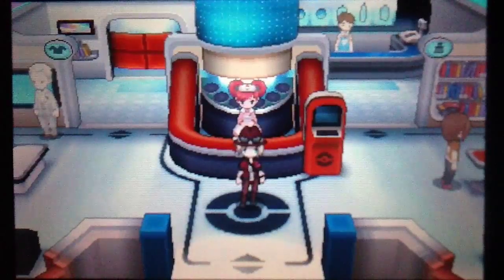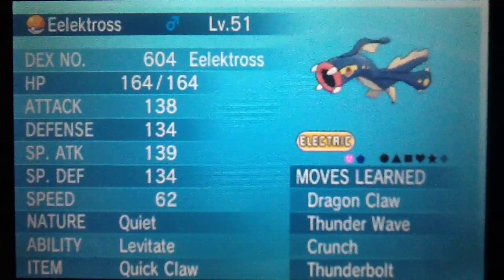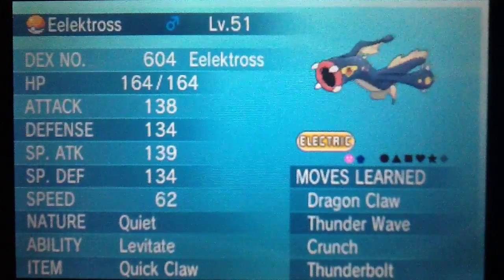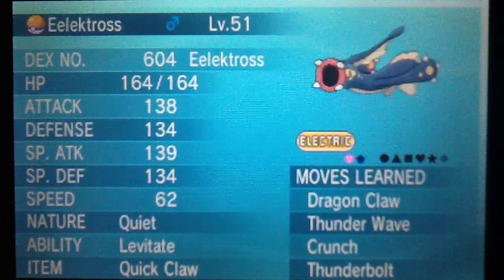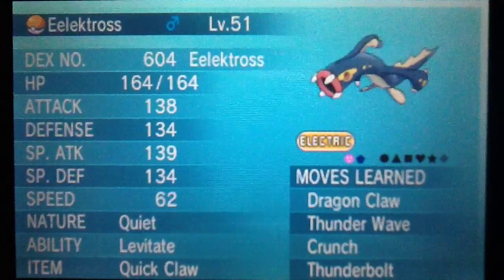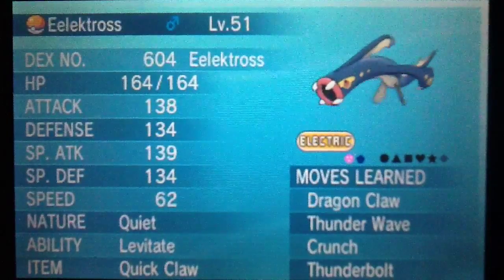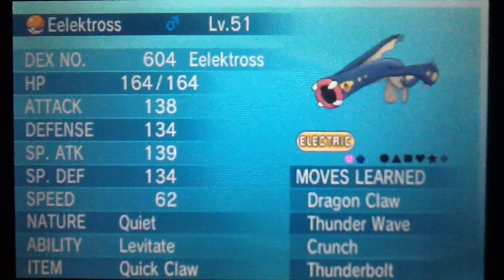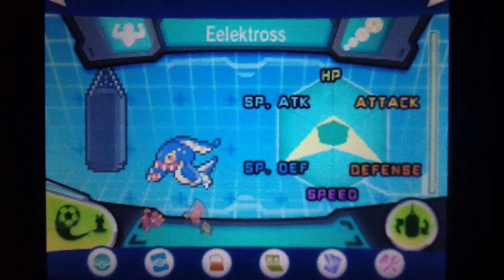Pokemon Special: Competitive Eelektross Setup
Today I show you guys what I think is a good Competitive Eelektross setup.